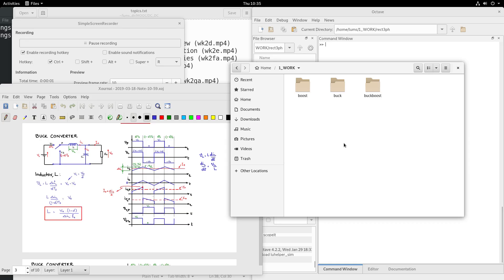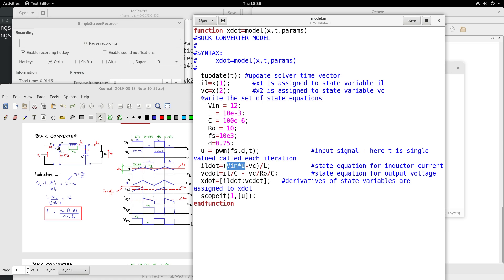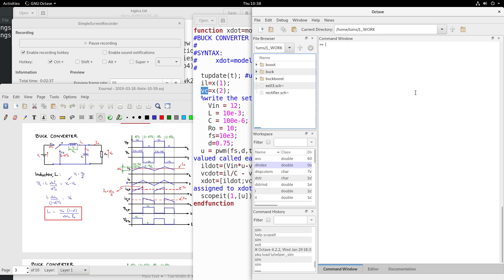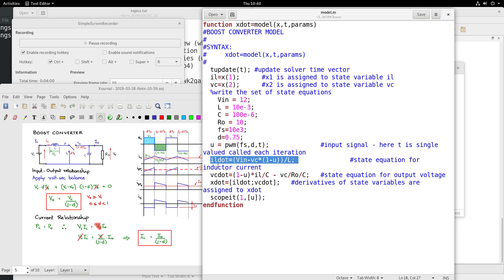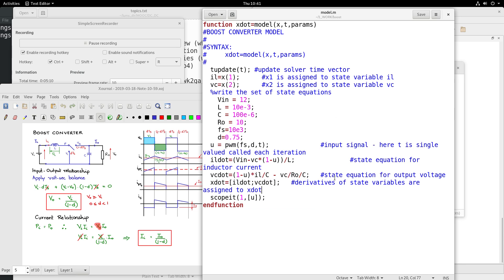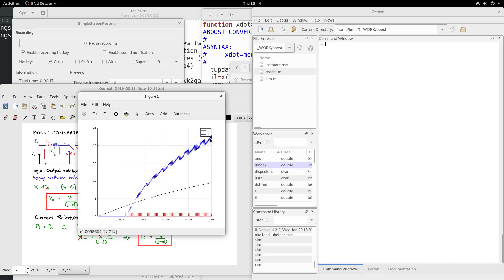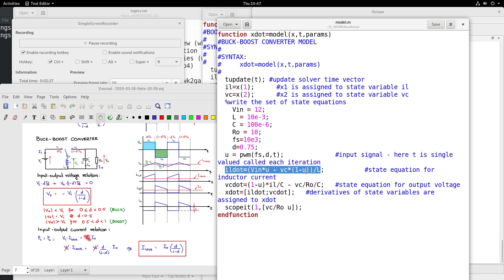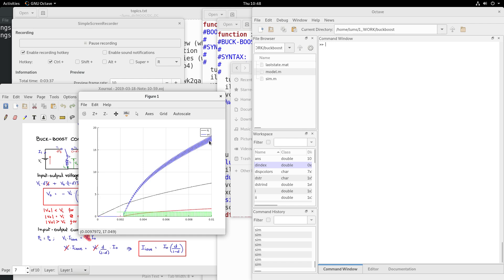Equation based simulation of converters